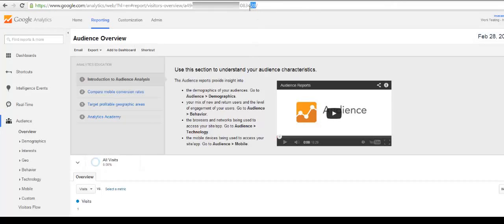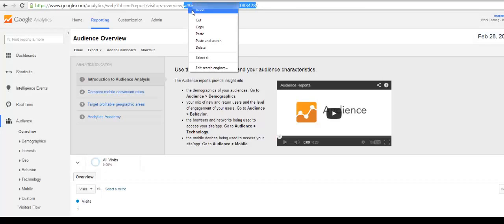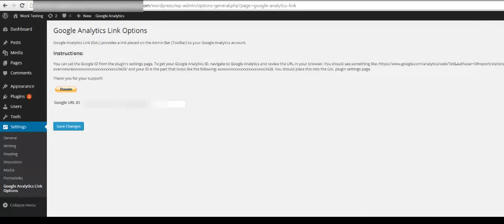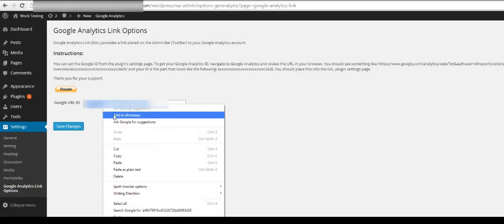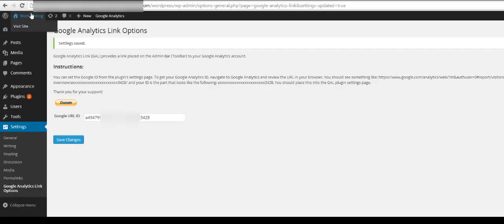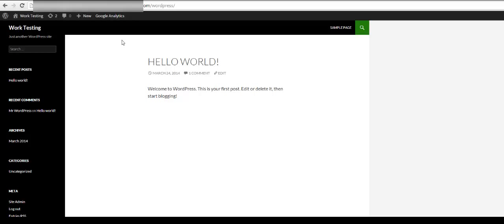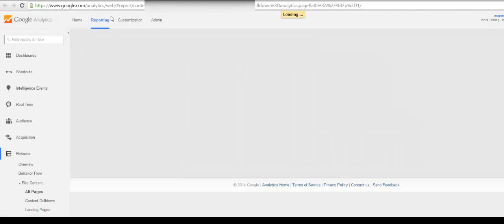How to Set up Google Analytics Link for Wordpress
Google Analytics Link (GAL) is a wordpress plugin that gives the user quick and easy access to thier Google Analytics account from any page on a wordpress instance. This video shows where to find your Google ID and how to set up your GAL plugin.